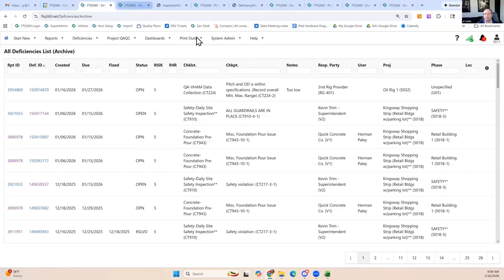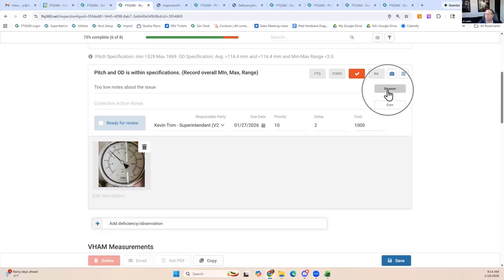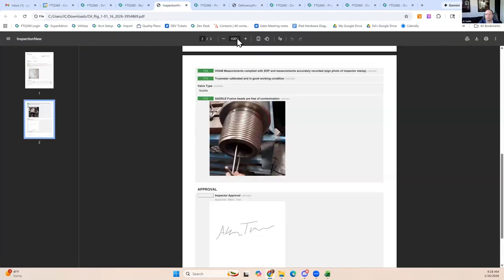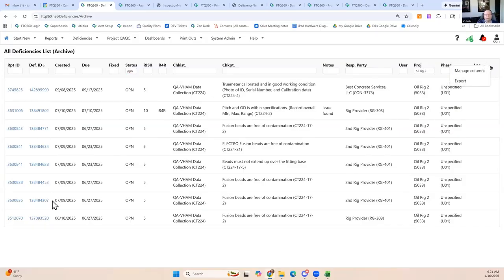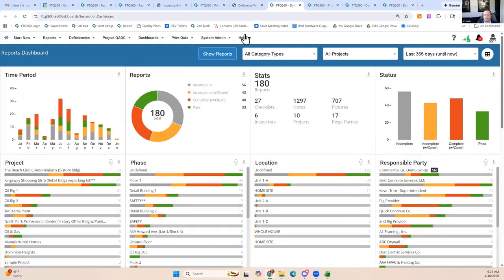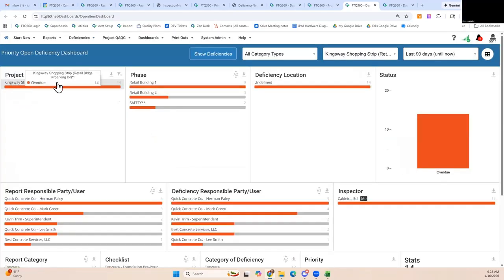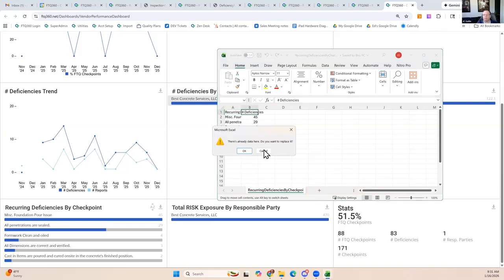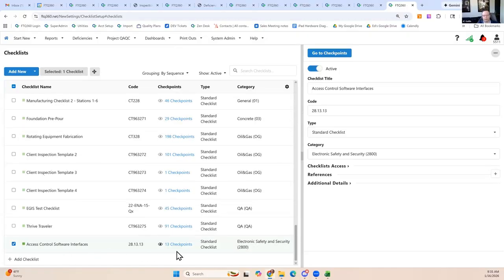FTQ360 Demo for Oil & Gas Industry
In this recorded demo, we showcase how oil and gas teams can complete inspections directly from their mobile devices, capturing photos, notes, and corrective actions in real time. The platform standardizes inspection processes while eliminating paper-based workflows that slow down field operations. We also demonstrate how recurring issues can be tracked across sites, crews, and equipment to identify trends and address root causes. With built-in reporting and interactive dashboards, incoming quality and safety data is transformed into clear, actionable insights. Leaders gain real-time visibility into performance, helping reduce risk, improve compliance, and drive operational excellence.